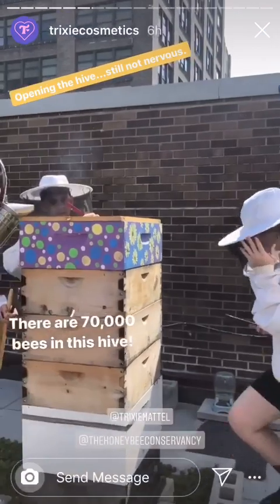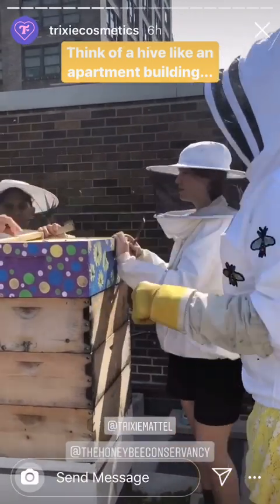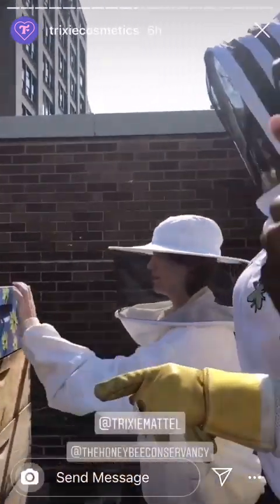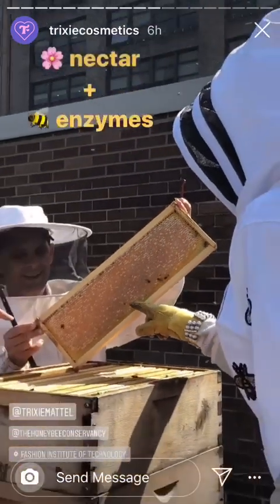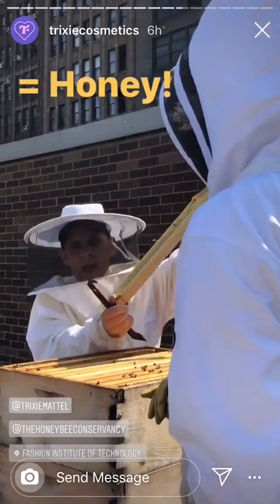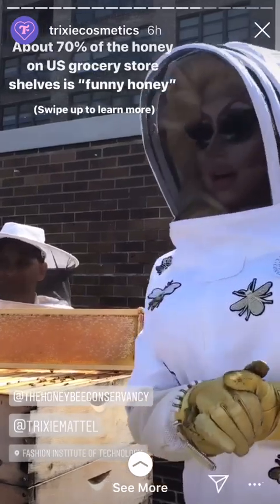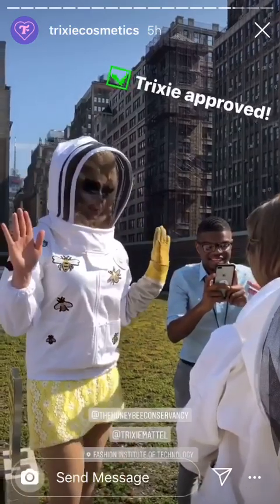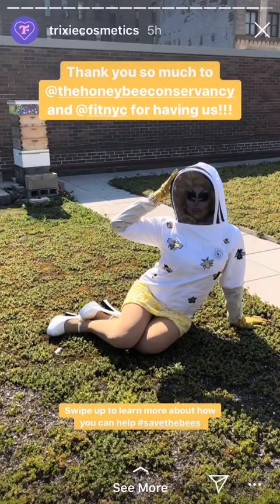Trixie Mattel Visits the Honeybee Conservancy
Taken from @trixiecosmetics IG story - September 4, 2019